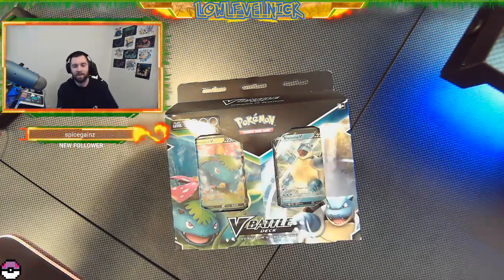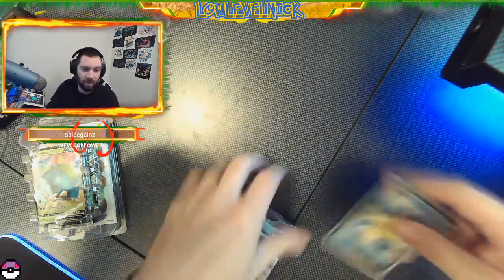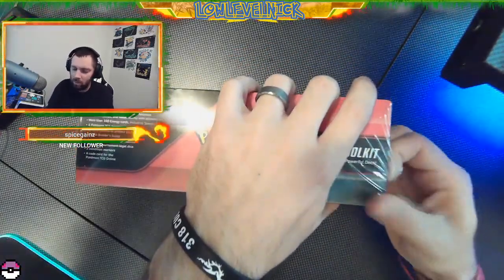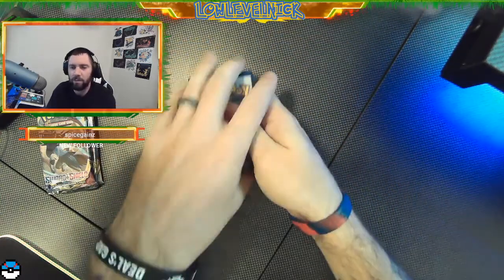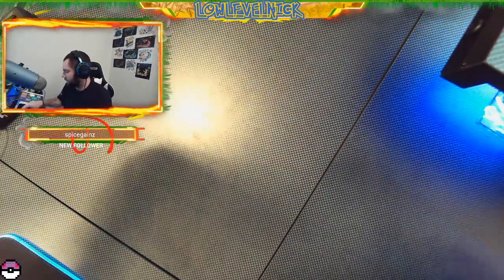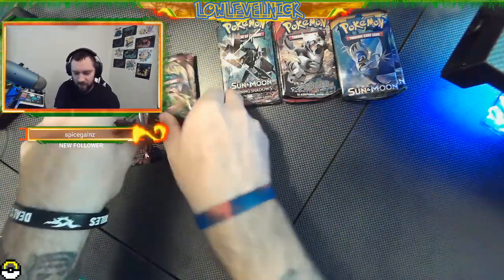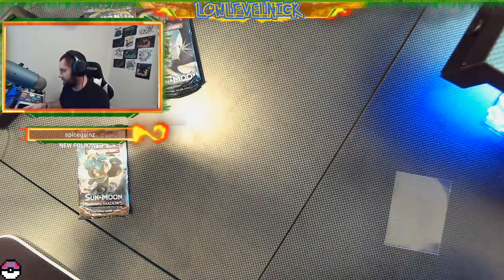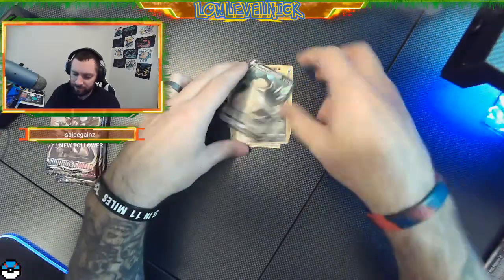More card openings got an insane pull!. Also happy Valentines Day everyone.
Opened various packs of cards had a lot of fun and got some great pulls come check it out.